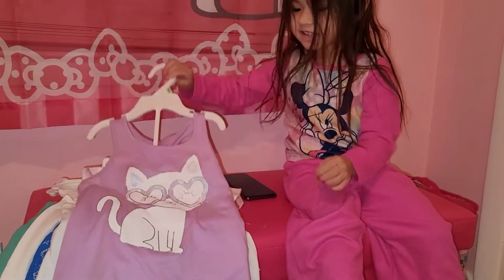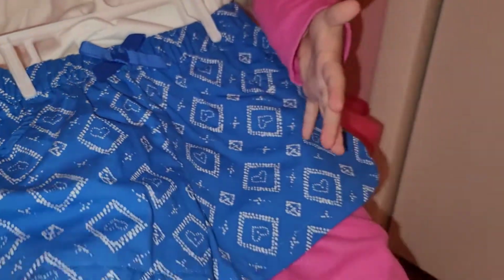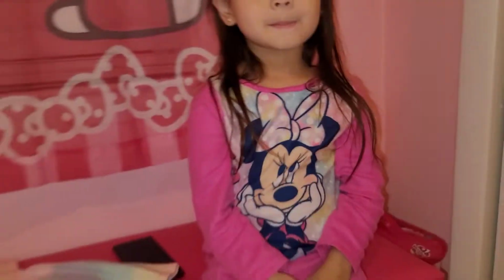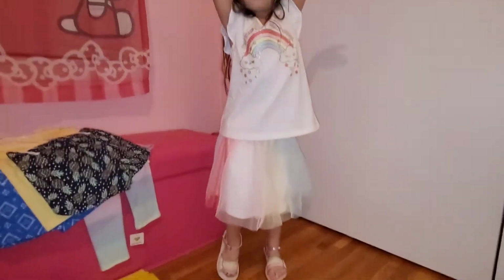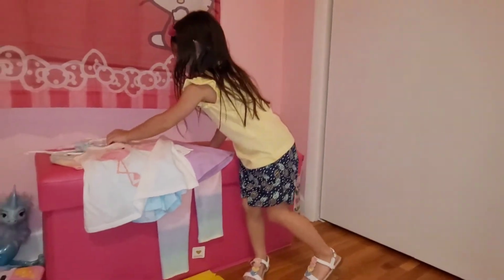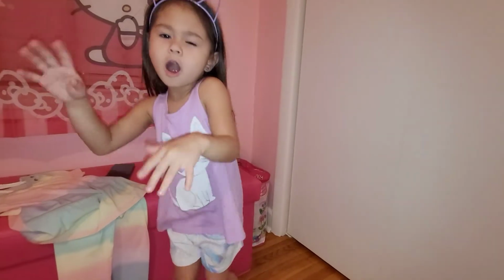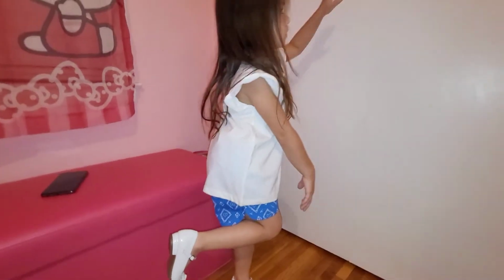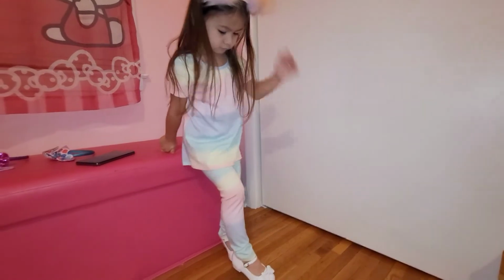Lexi's Summer Clothes Collection 2022 Part1!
Rainbow, Flamingo, Kitty, Pineapple Outfits and more!